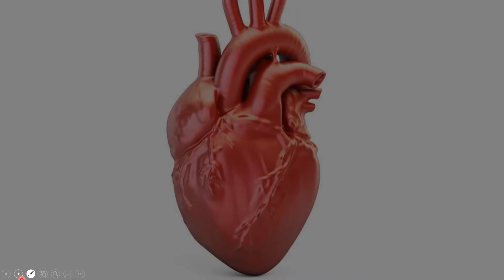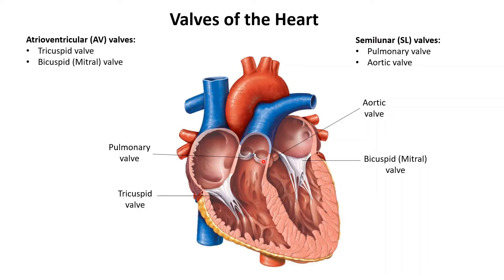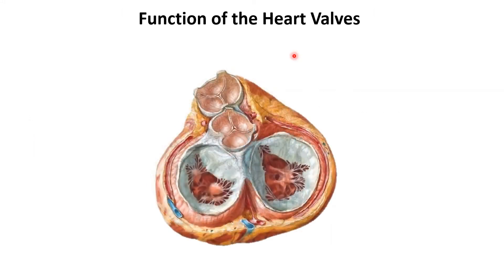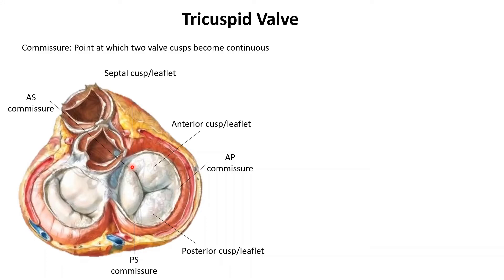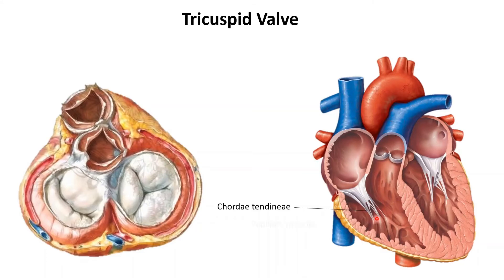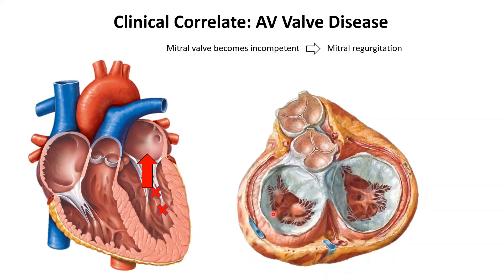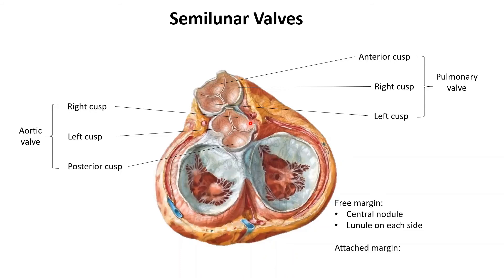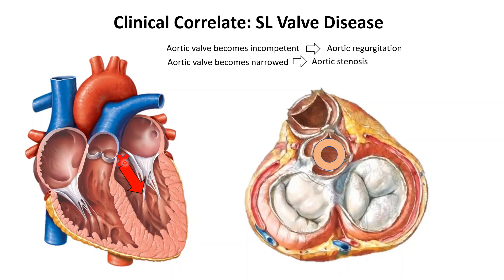Anatomy of the Heart Valves | Part 1 | Internal Features of the Heart | Clinical Anatomy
Hi guys! Please use headphones while watching this video to hear the heart sounds I included. In this video I outline the anatomy of the heart valves in detail. Hope this helps anyone struggling with the topic.